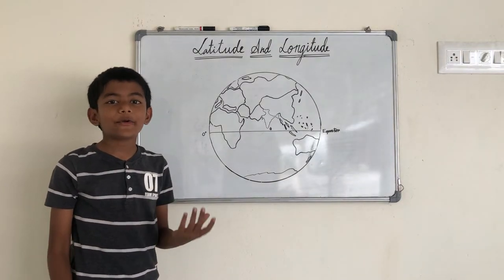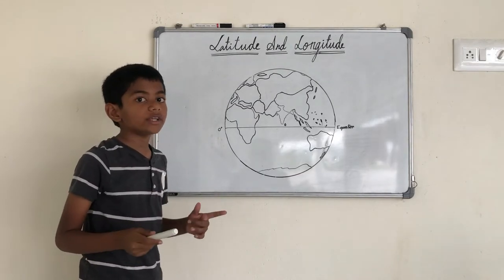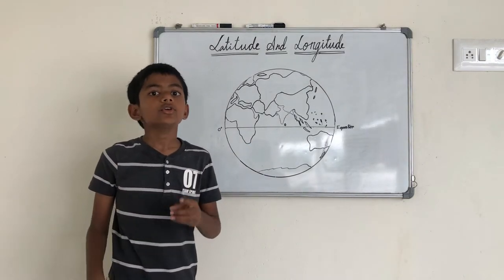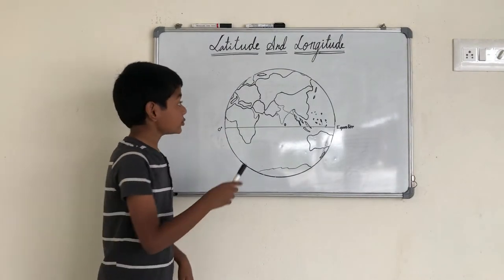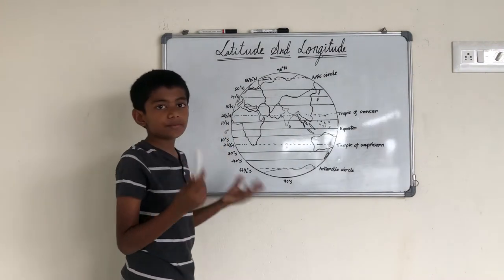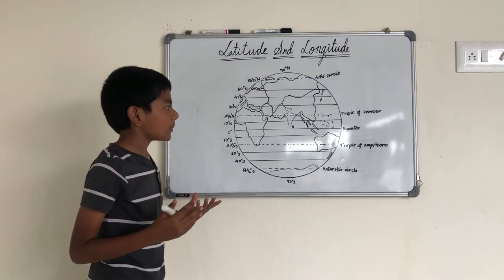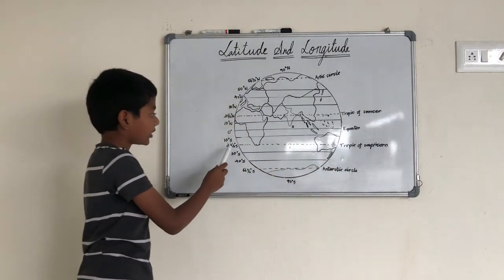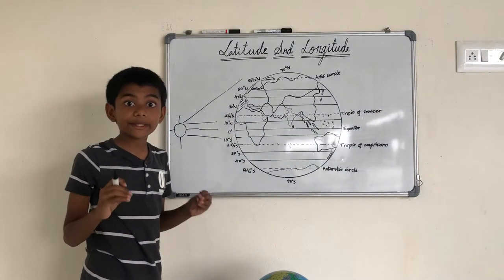Details about the Latitude And Longitude